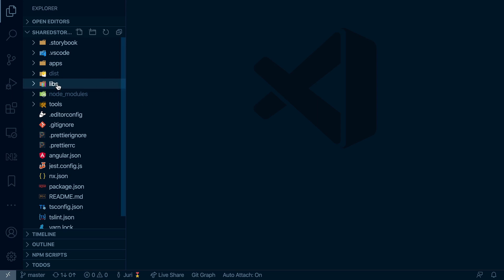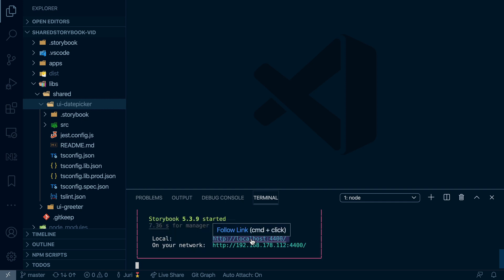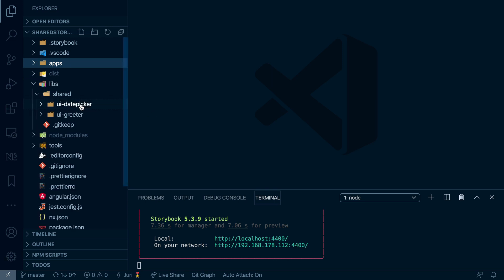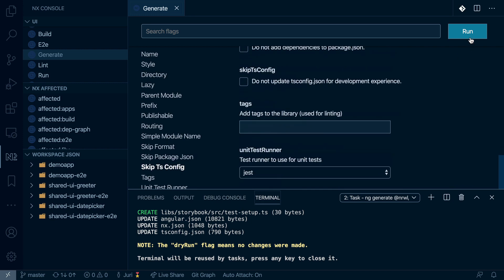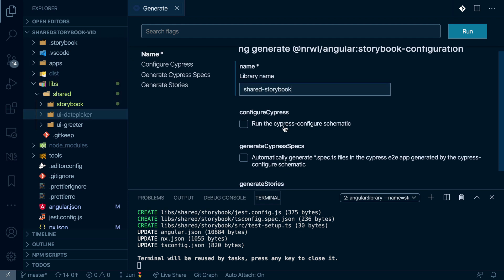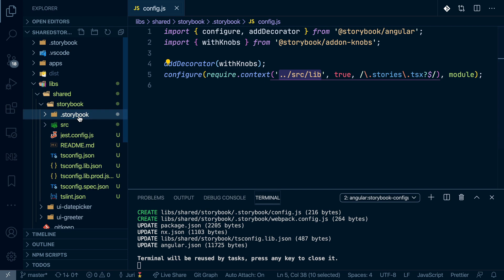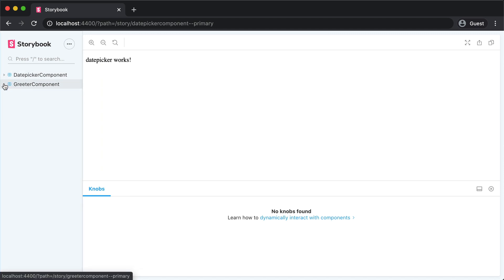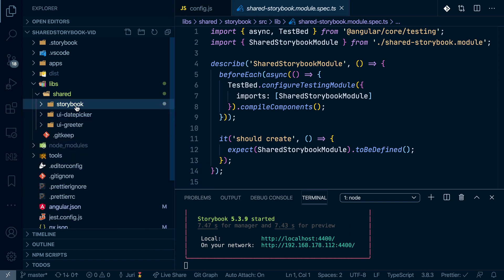Nx Tutorial: Group all your stories into a single viewable Storybook with Nx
storybook support allows you to develop, view and test components in a storybook setup. Besides this per-library-storybook setup, you might also want to have a single storybook that allows you to see all of your shared components at once. In this video we're going to learn about a neat little trick how you can group stories from different libraries into a single one.